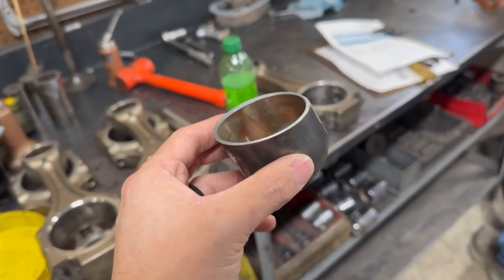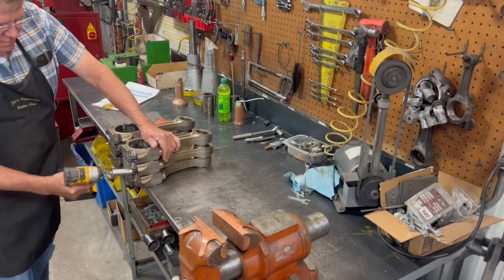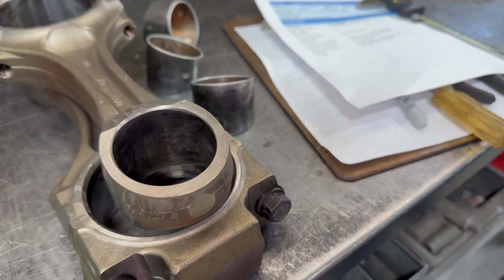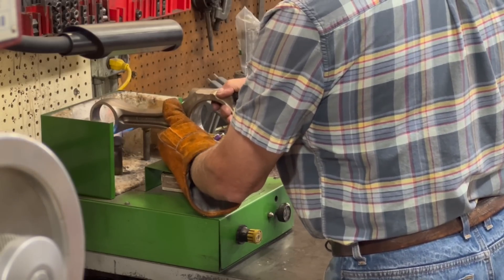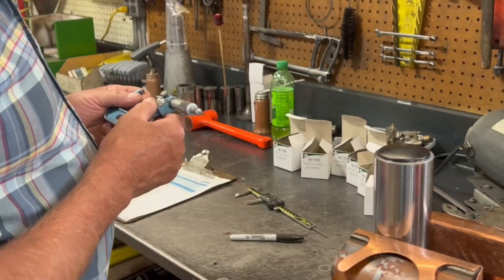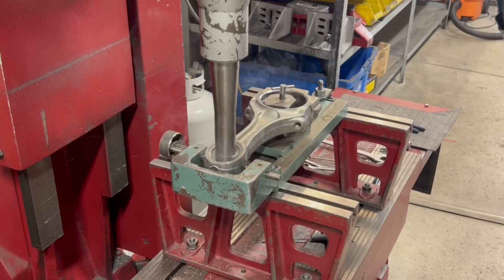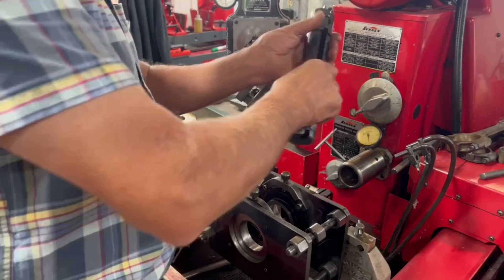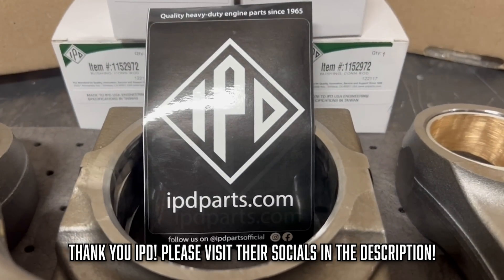Replacing C12 CAT Wrist Pin Bushings In 5 Minutes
In this quick machining video we take you through the process of replacing the pin bushings in a set of C12 Caterpillar connecting rods! We replaced these with @IPDParts pin bushings for our customer!